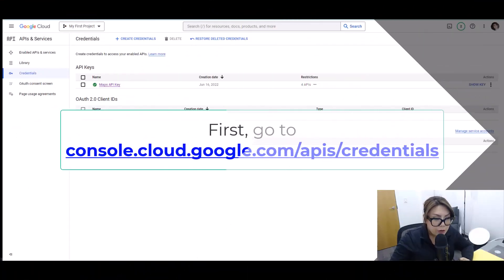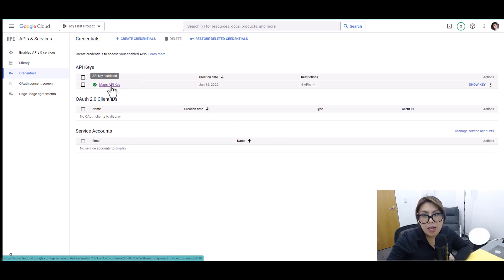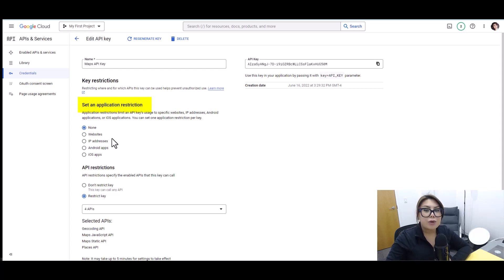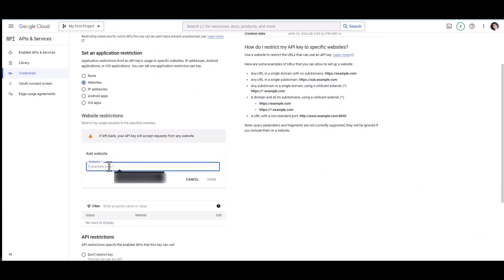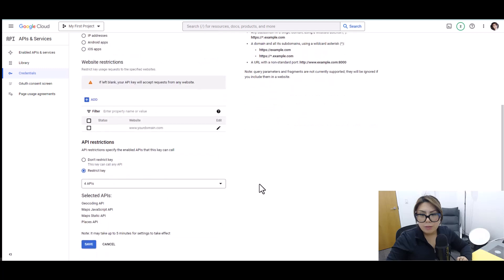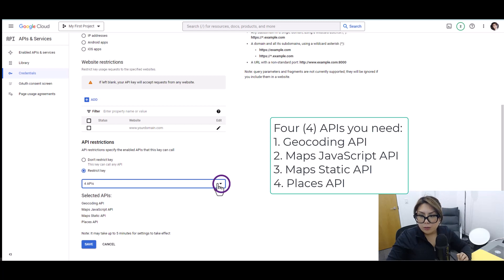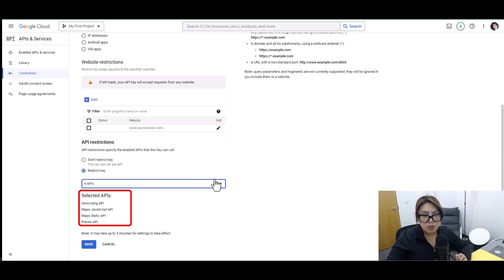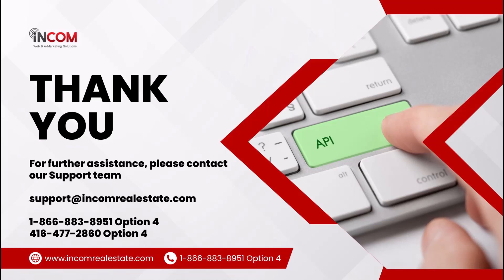How to restrict Google Maps API Key?